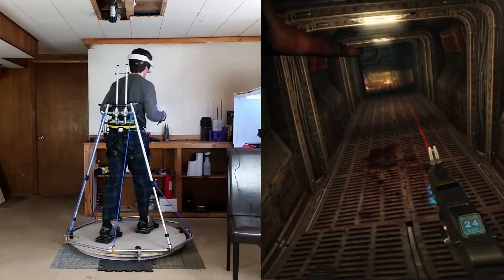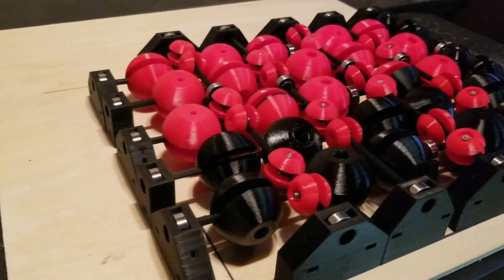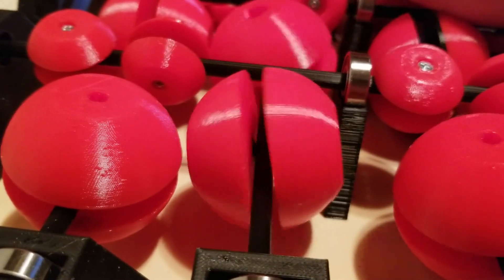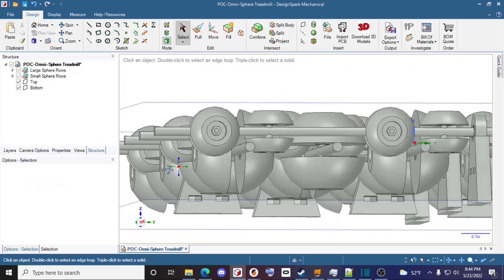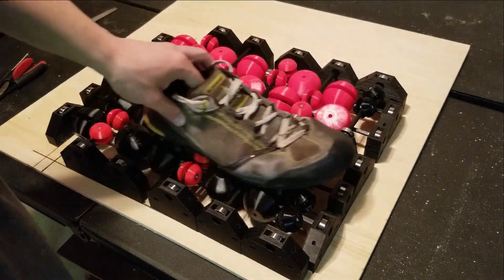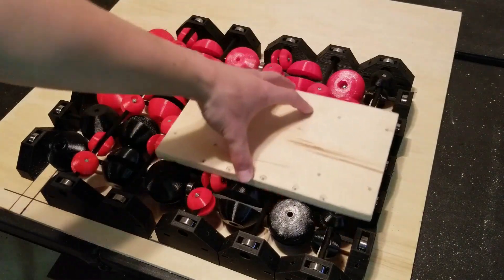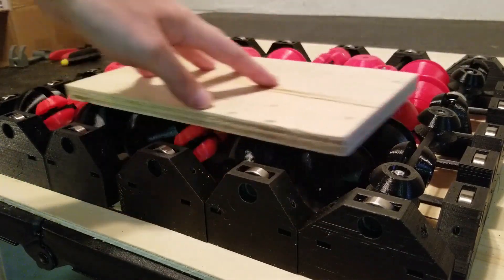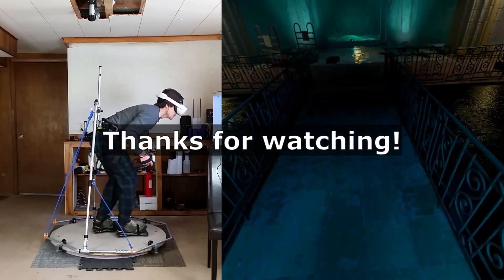Omni-Sphere VR Treadmill Concept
This is a concept for a VR treadmill I put together. It consists of spheres that can be actively driven in one direction and roll passively in the other.